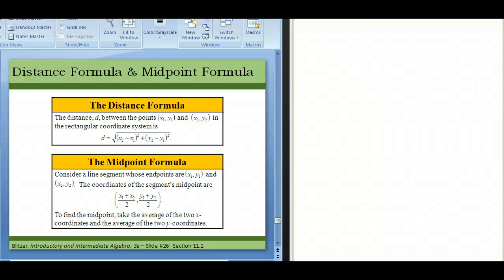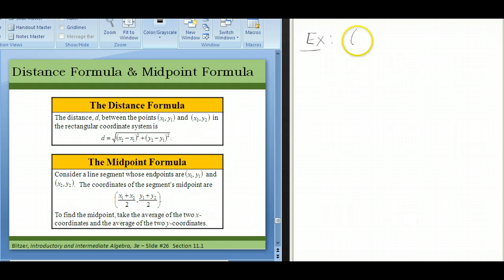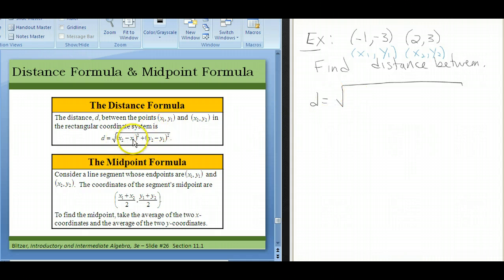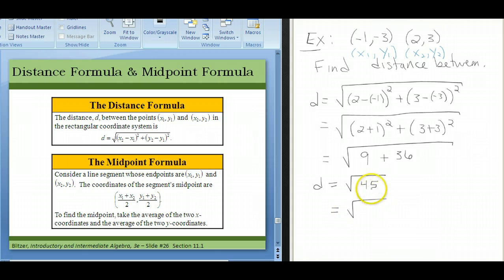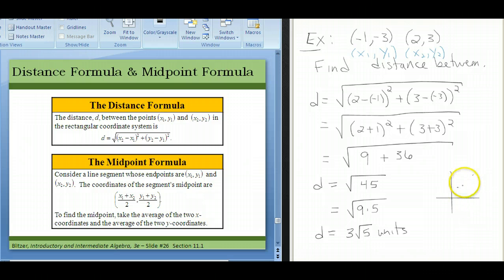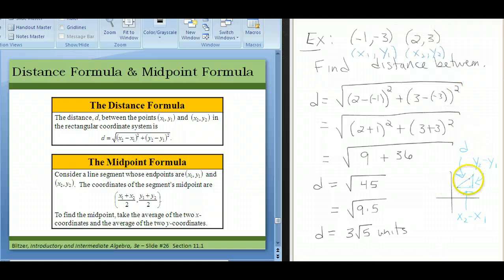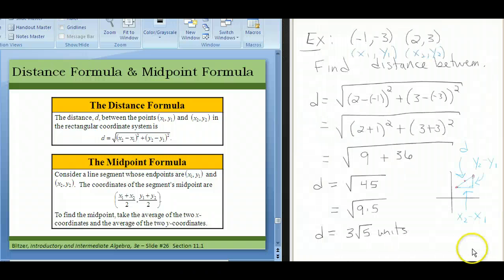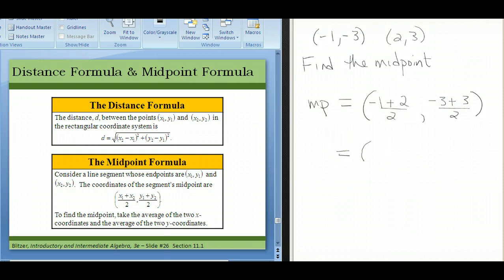95 Section 11.1 Video B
95 Section 11.1 Video B